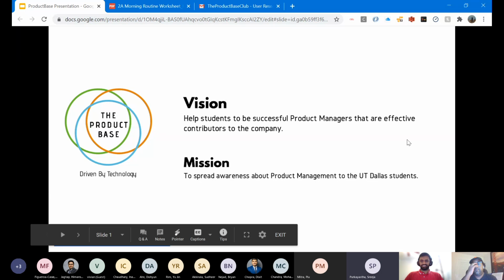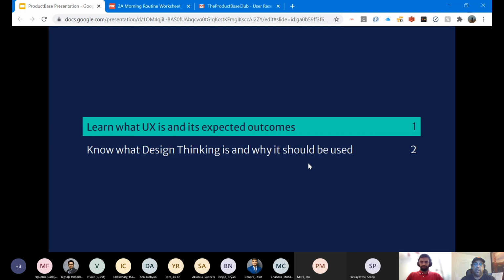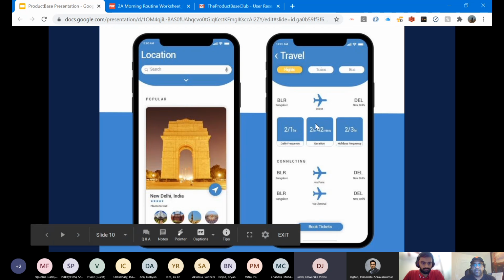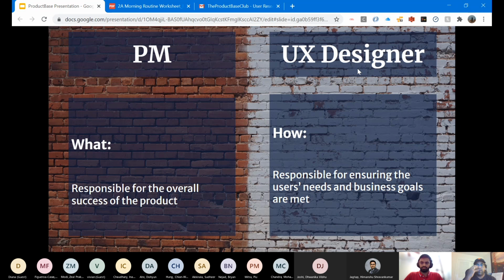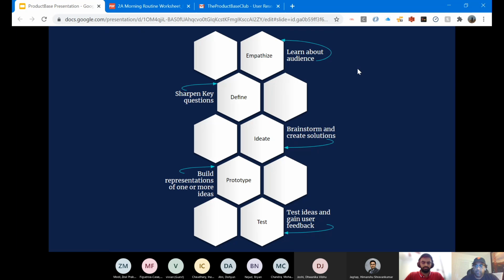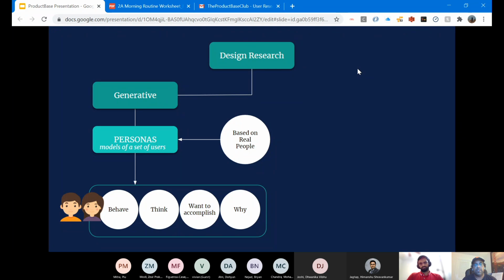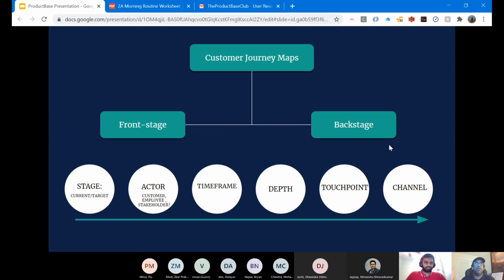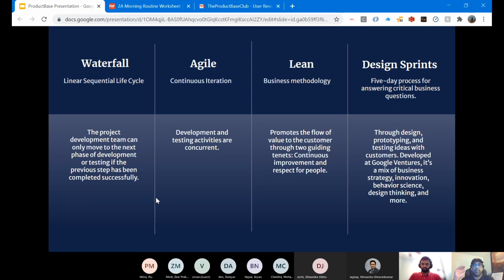User Research by Shiva Arunachalam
Shiva Arunachalam, Sr. PM at Uber covered the following topics:
● Customer Discovery
● Design thinking process (Is it always feasible?)
● User Research - User Survey, Interviews, Persona and Journey Mapping